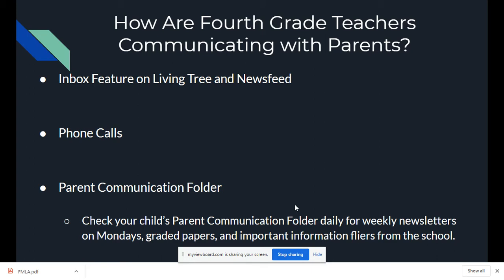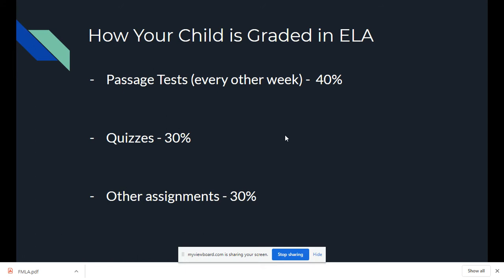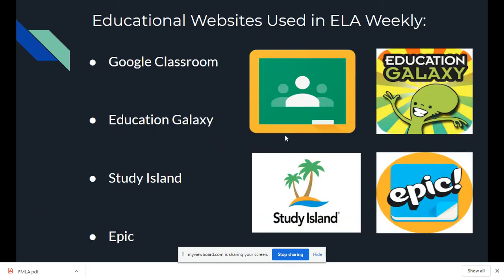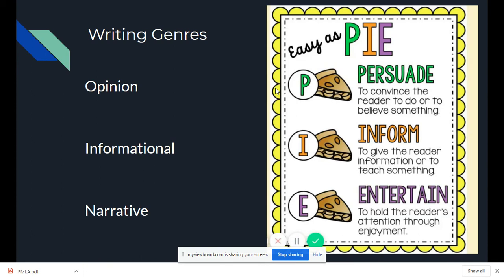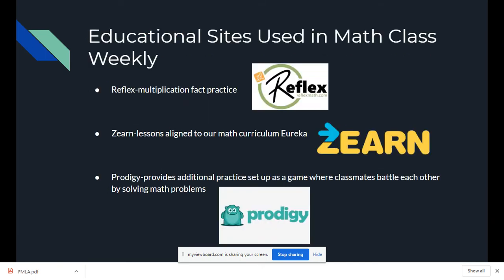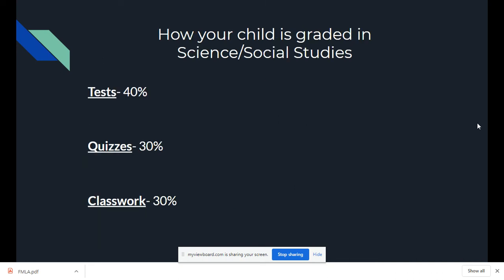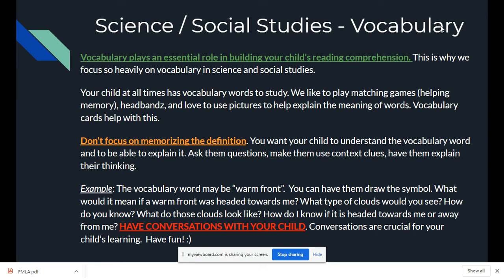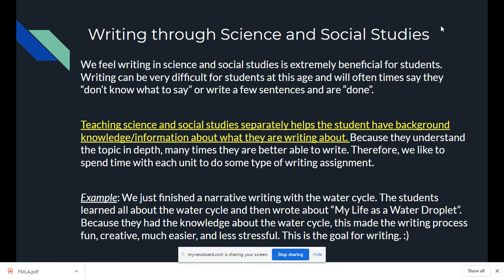4th grade Title I Night